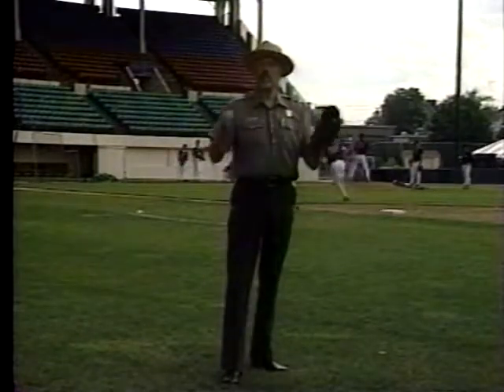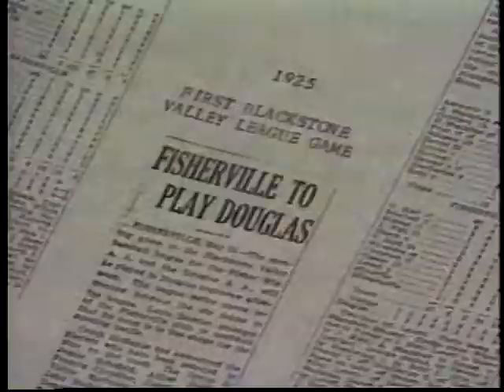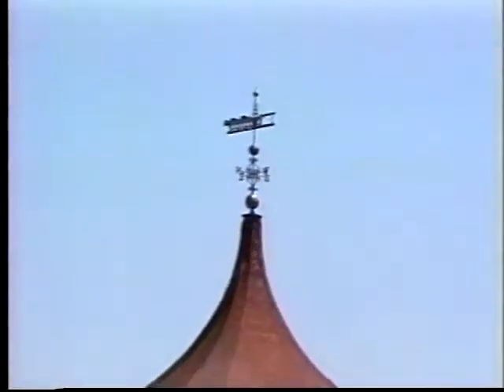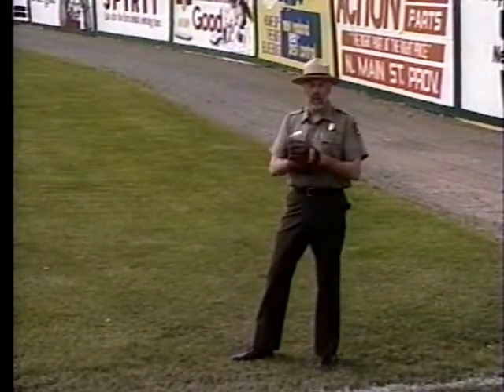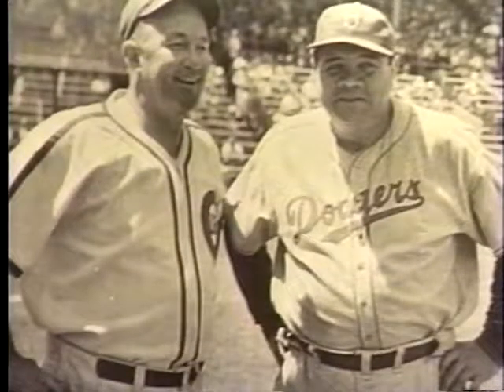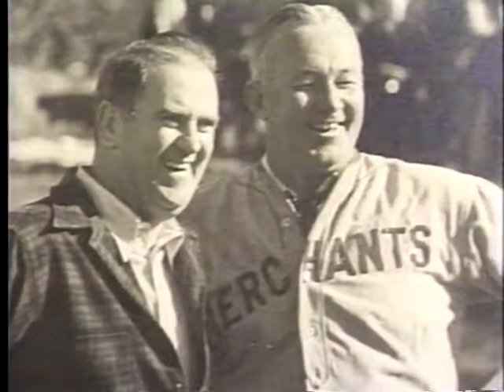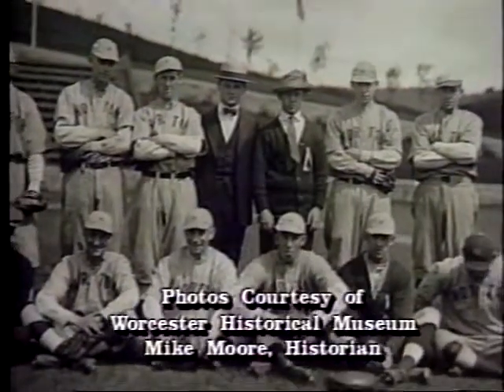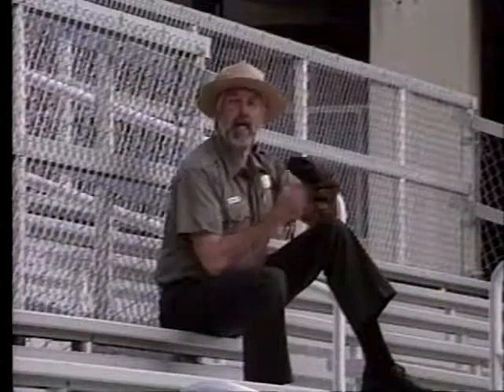Along the Blackstone, Episode 4 - Baseball in the Valley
Baseball in the Blackstone Valley was big.  Actually, it was so big that delivery men wouldn't deliver milk, meat, ice, you name it to the villages of Ashton and Berkeley if those two Lonsdale mills were playing each other in baseball.  The reason - no one would be home, they'd all be at the game.  Mill owners loved baseball.  Mill workers loved baseball.  The big question was why, so join us as we explore why mill league baseball was so popular.